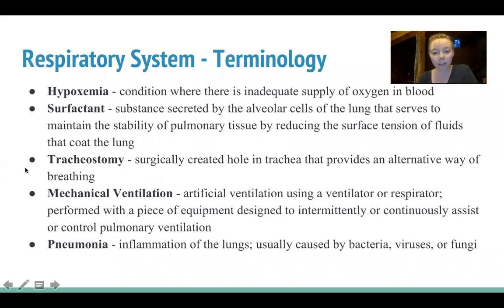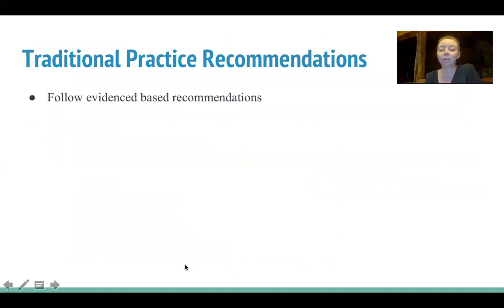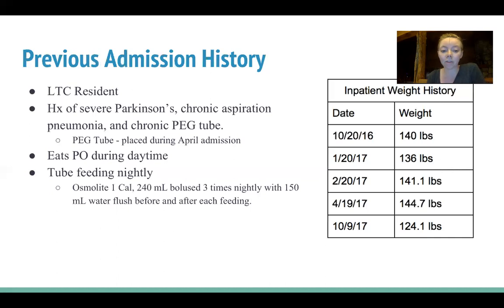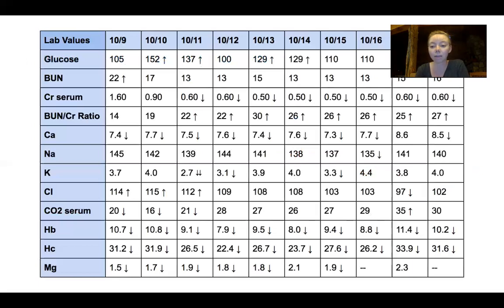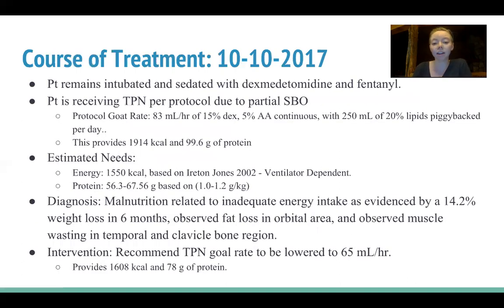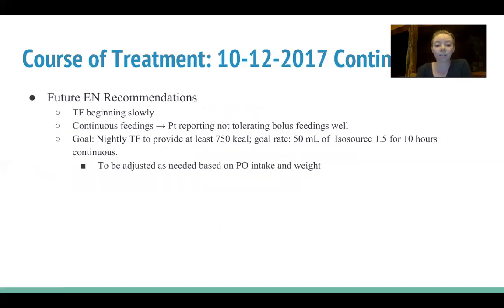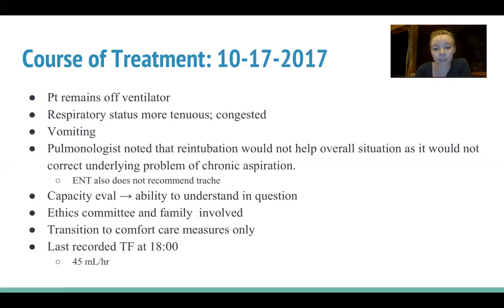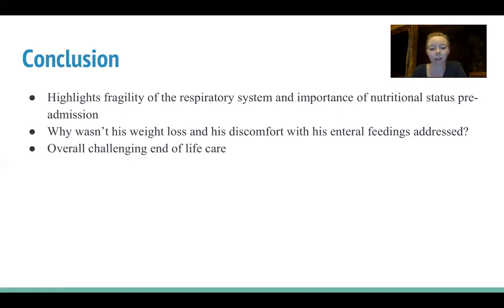Mr. G - WMC - Abby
App State - Clinical Rotation - Dietetic Internship 2017